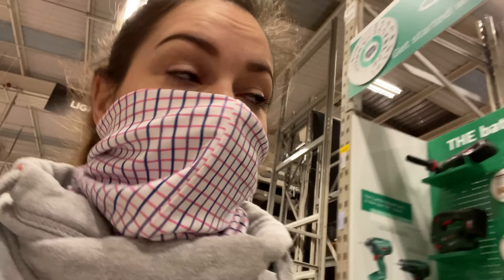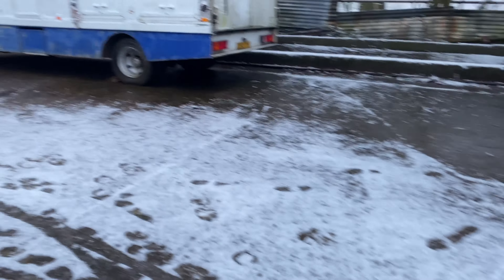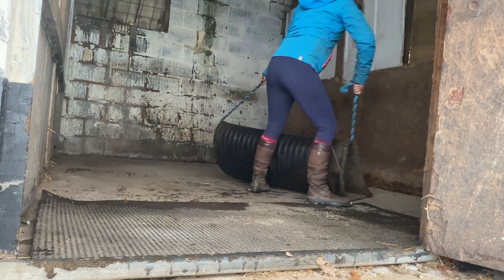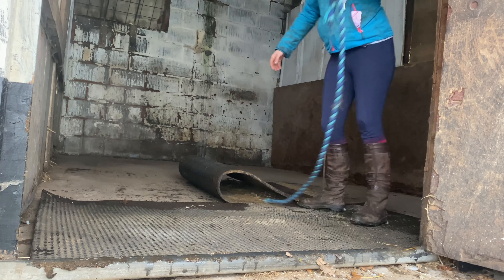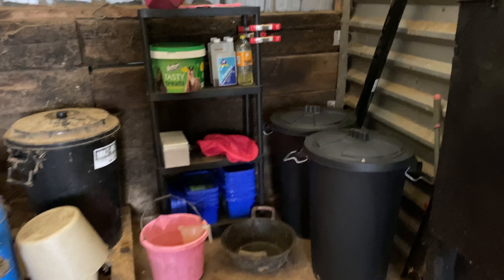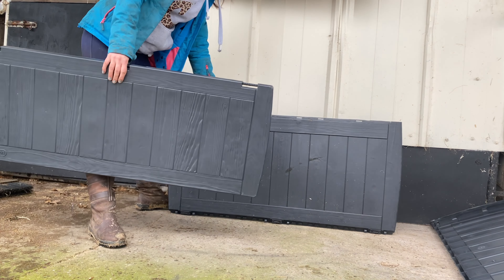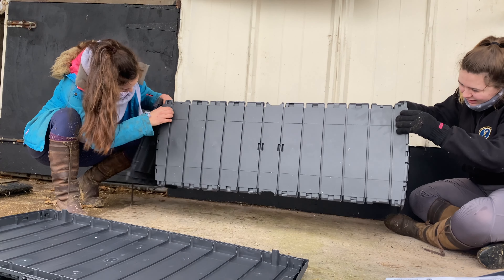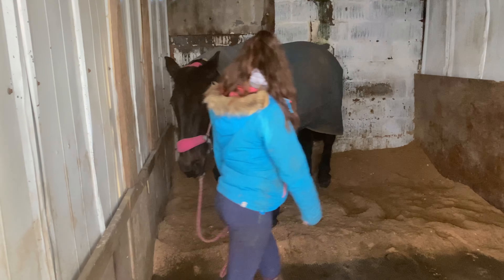NEW YEAR- NEW STABLE | Dublin moves house || KATIELEWIS100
We had to move Dublin onto the front yard because she had a rather large leak and Jordan and I attempt flat pack 🙈😂

Wearing my Derby House fleece lined riding tights very kindly gifted to me & Dublin is wearing her Derby house Evolution turn out that was very kindly gifted to her.
➡️ You can also find me over in instagram @katielewis100

Brand Ambassafor for Blue Chip Feed - use DUBLIN5 to get £5.00 off your order.

Music EpedemicSounds 🎧